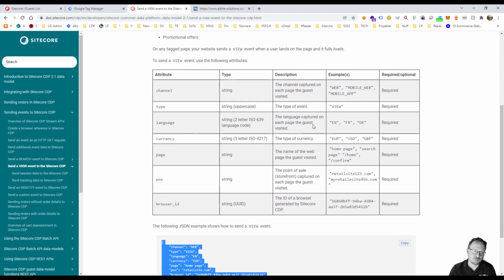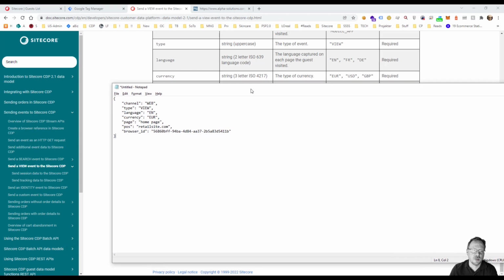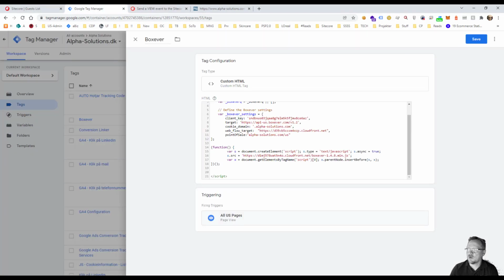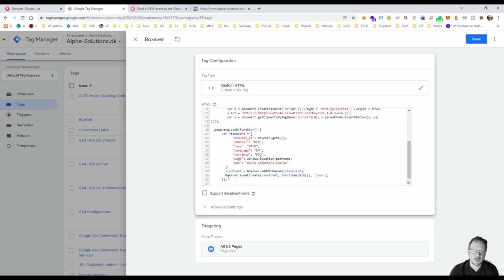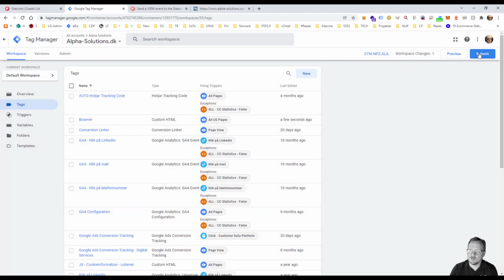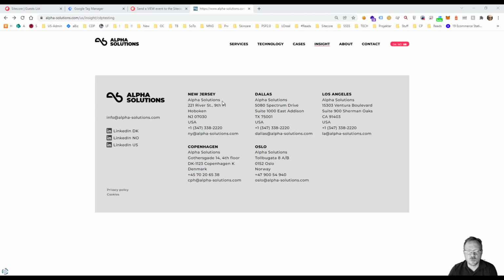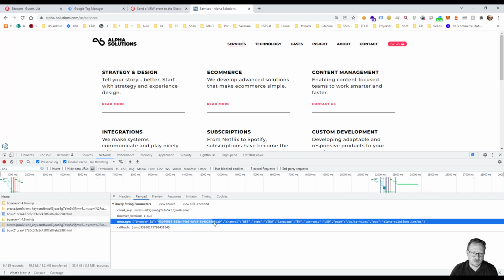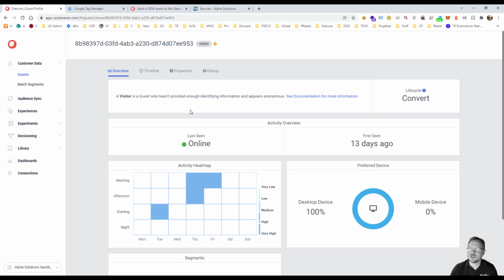Sitecore Customer Data Platform (CDP) - Adding Simple Page Events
Learn how add simple page events with Sitecore CDP and Personalize.

This is part of a video series on Sitecore CDP starting from how to get going, over adding basic events, creating experiences and more advanced features using external Machine Learning models.

This video focus on how to add simple page event from your website(s) to Sitecore CDP from a technical point of view - hands on. This is video number 2 in the series.
You'll learn all you need to implement this on your own site(s).

This will include:
* Using Goggle Tag Manager (GTM) to add another generic script
* How to use Event Create
* Checking that the event was fired from your browser
* Checking that the event shows up in Sitecore